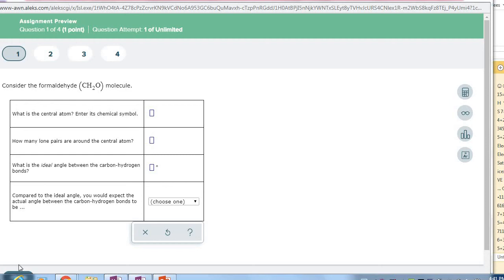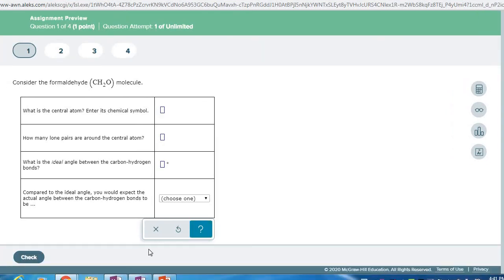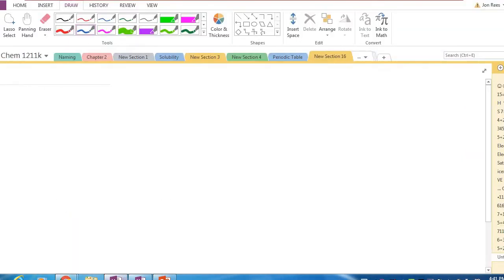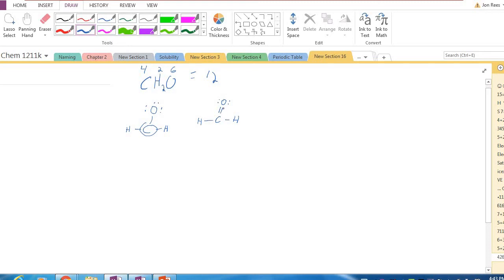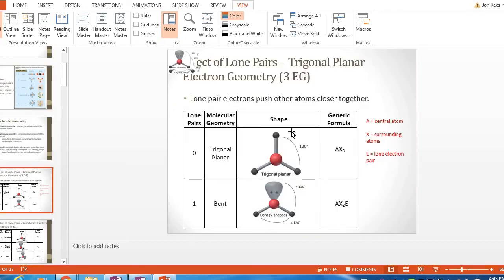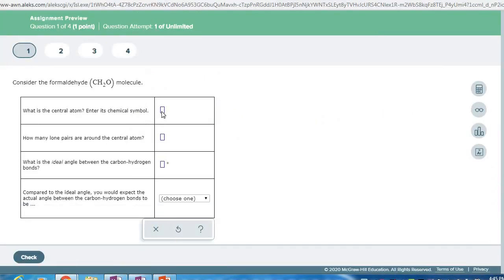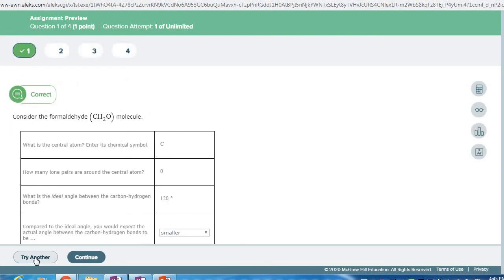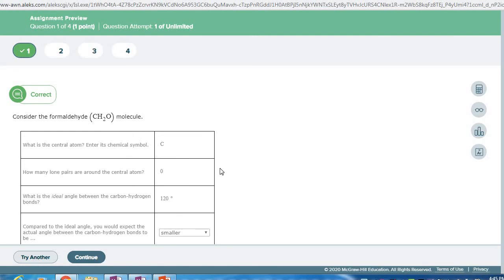VSPER - Deviations from Ideal Bond Angles